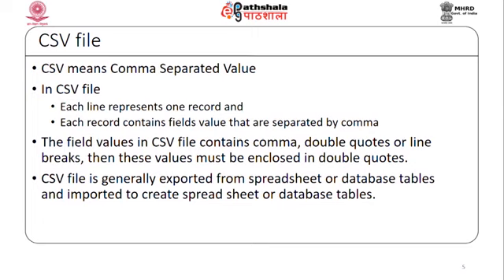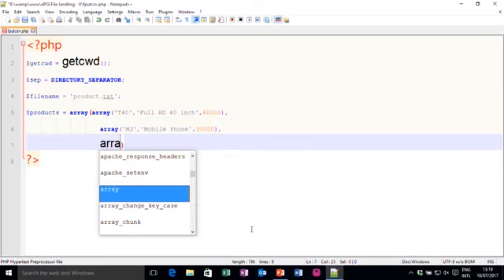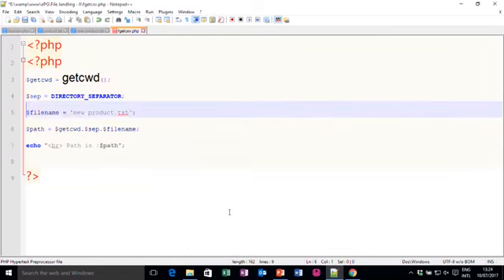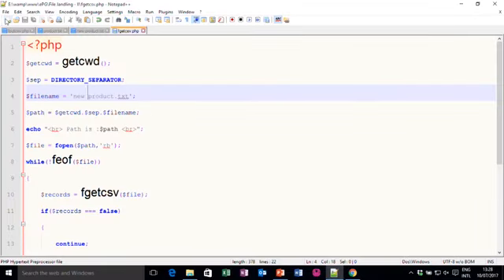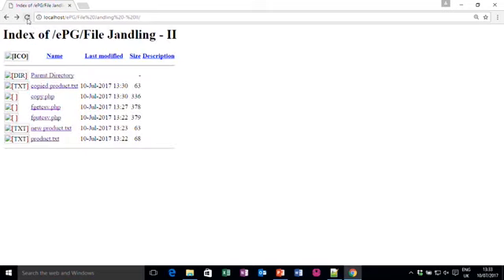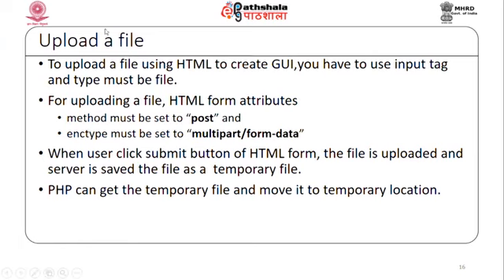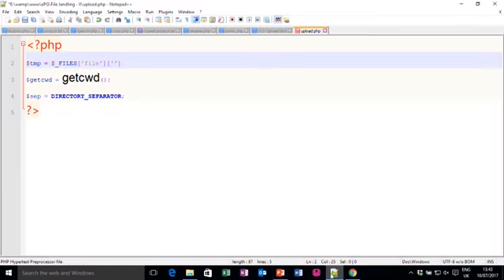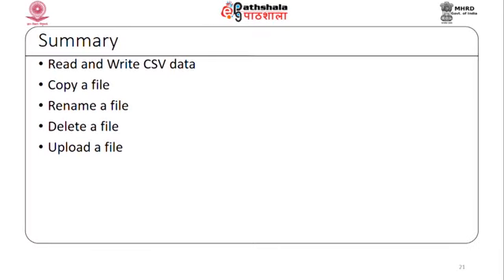M-18. File Handling – II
Information Technology P-09. Web Application Development- II